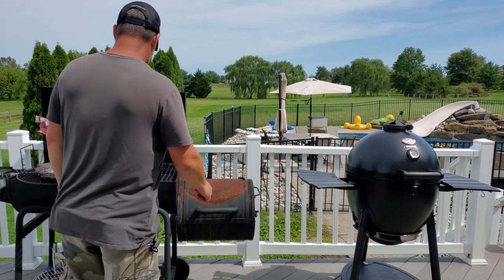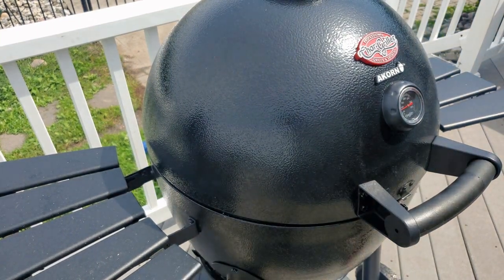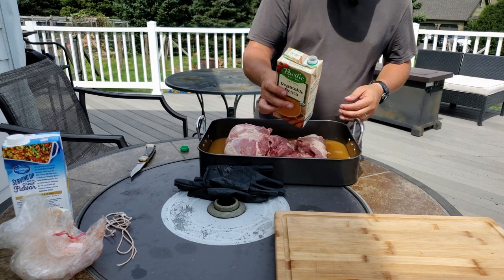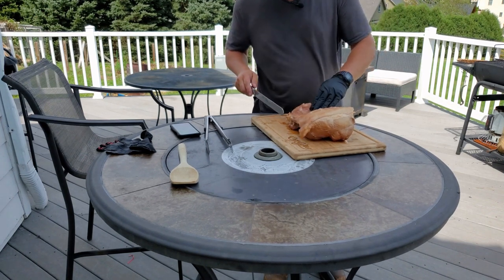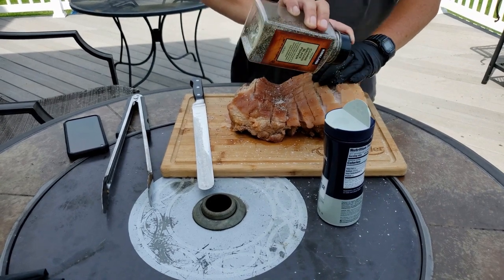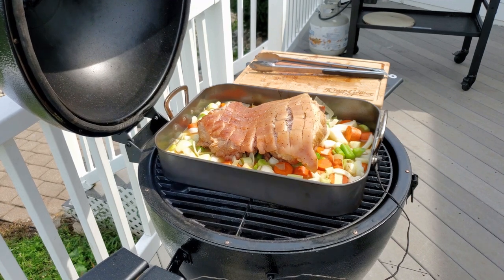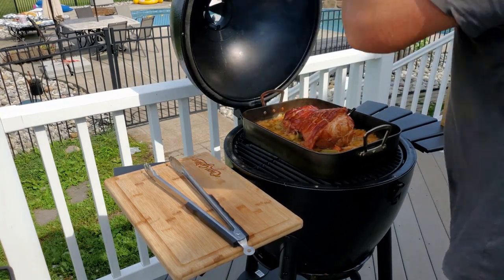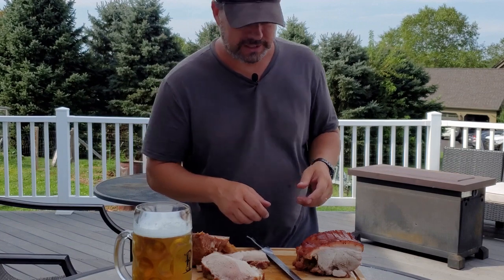Schweinebraten | German roast pork | Oktoberfest!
In honor of Oktoberfest, we made some Schweinebraten today!   German Roast Pork.

This tastes amazing.  You take a boneless pork shoulder, cut up cubes in the fat cap / skin, then roast it on a bed of vegetables and beer until finished.

Ingredients:
- Boneless pork shoulder with fat cap and skin
- 4-6 cups of vegetable broth
- 4 Carrots
- 4 Leeks
- 4 Celery stalks
- 4 Onions (med)
- 2 bottles of German beer
- Salt & Pepper
- Butter

Directions:
- Lay shoulder fat side down in a roasting pan
- Pour in enough vegetable broth to keep the fat cap covered
- Place in grill at 300F for 30-40 minutes - this helps to soften the skin
- Cut up your vegetables - 1-2" lengths, chunks of onions
- Remove from grill and set aside for next step
- Butter up your roasting pan and fill with your cut up vegetables
- Brown the vegetables slightly
- Cut 1/2" or 1cm cubes into the fat cap, being careful not to cut into the meat
- Season with salt and pepper - get that s&p down into the cube crevices!
- Pour the vegetable broth on top of your browned vegetables - not too much, just enough to cover them
- Place your seasoned shoulder on top of the vegetable bed
- Pour 2 bottles of your favorite dark German beer over shoulder and vegetables
- Raise grill heat to 340-350F and cook until internal temp of 160-165F checking throughout
- Cut up and enjoy!

Please check out Stephan over at GrillBlitz - his video inspired this cook.  I changed mine up with some twists, so be sure to check out his rendition